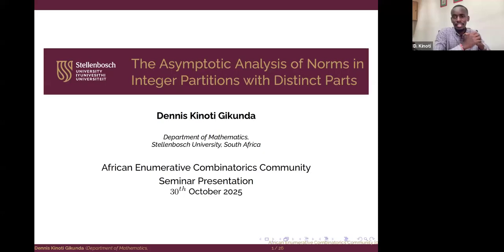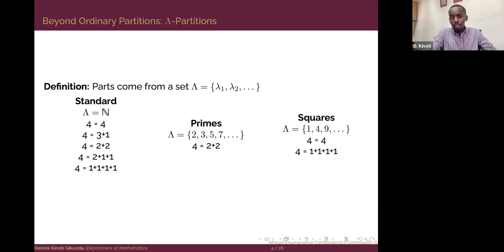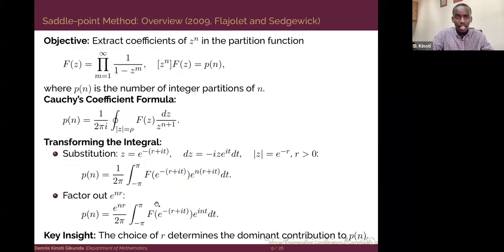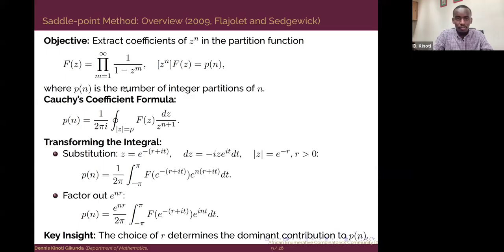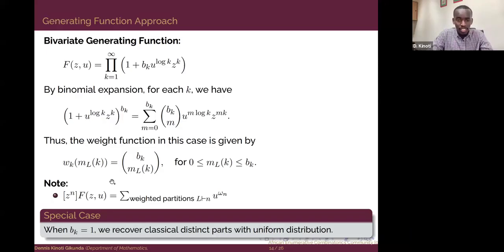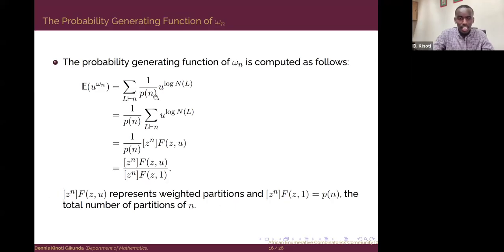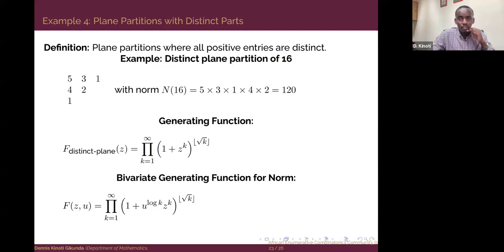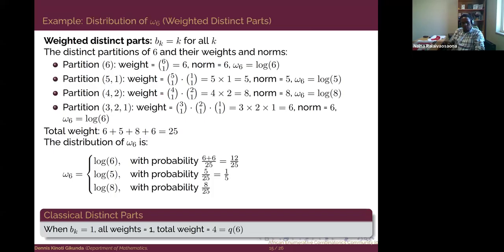African Enumerative Combinatorics Community -- Dennis Kinoti Gikunda 30 October 2025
Abstract: A partition of a positive integer n is a way of expressing n as a sum of positive integers. In this talk, we focus on a specific parameter of partitions known as the norm, defined as the product of the parts in a partition. We show that the logarithm of the norm of a random partition of n converges to a continuous limiting distribution as n → ∞. We generalize this result to the case of Λ-partitions, where Λ is a sequence of positive integers satisfying certain analytic conditions (referred to as the Meinardus scheme). Important examples include ordinary partitions, square partitions, prime partitions, Mahler partitions, and plane partitions. Our methods rely on classical tools from analytic number theory and combinatorics, including the saddle-point method and Mellin transform techniques. We conclude with a discussion of potential directions for future research.